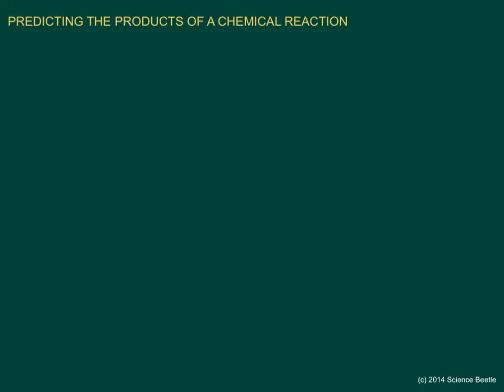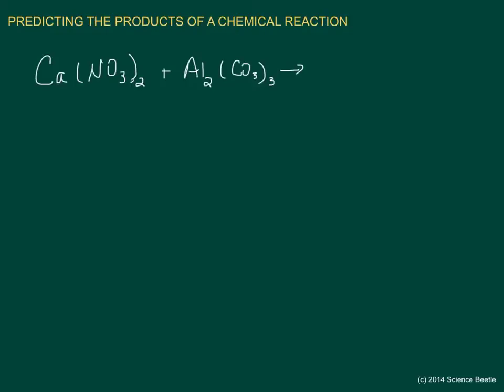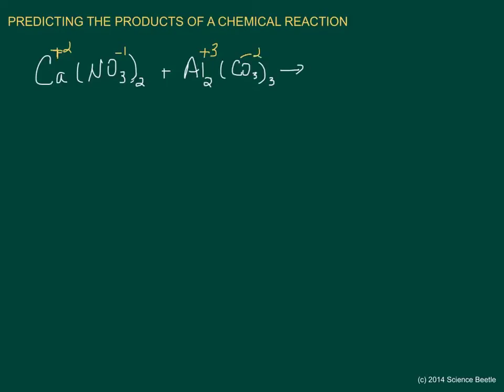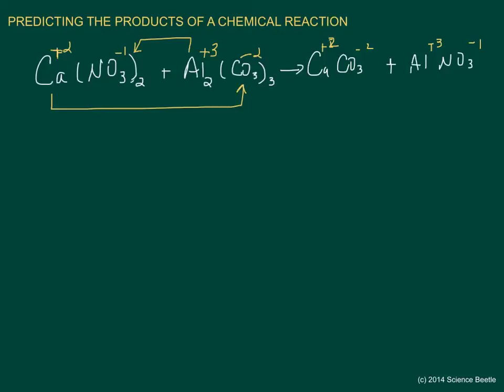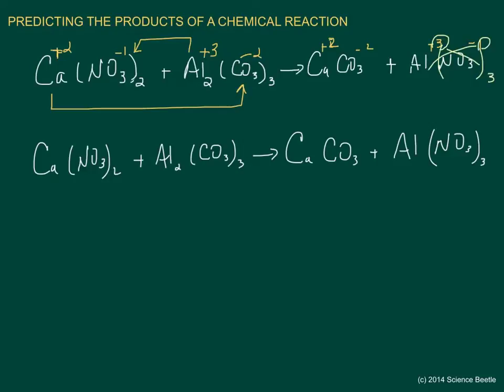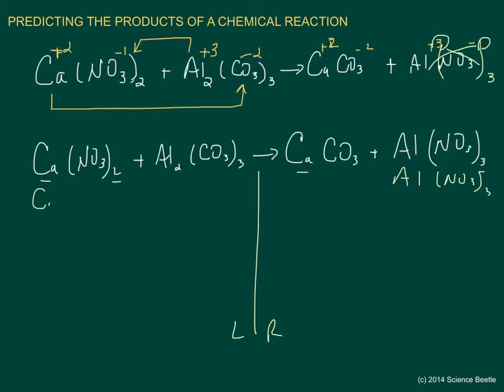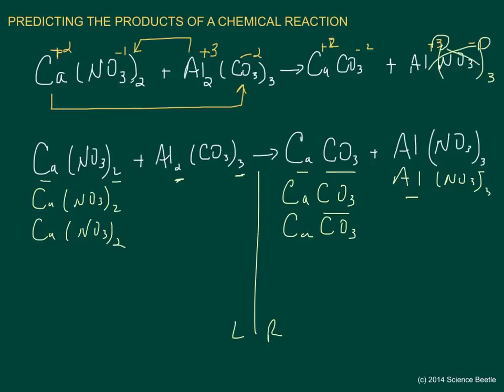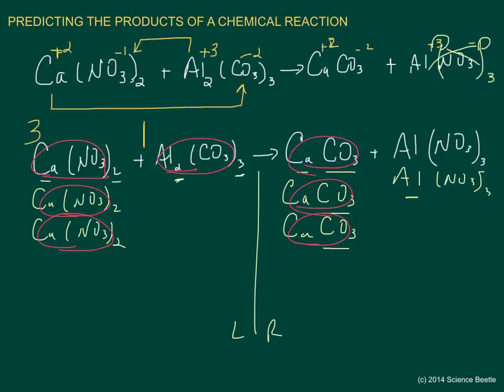Predicting products of a Chemical Reaction (part 2)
This lesson is part 2 of the series describing the process used to predict the products of a chemical reaction. One example is provided in this lesson.